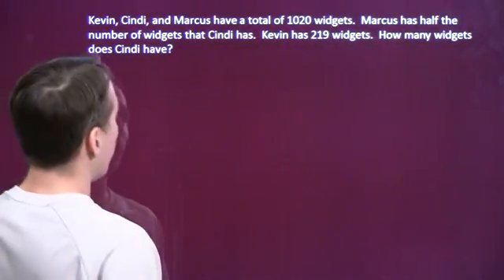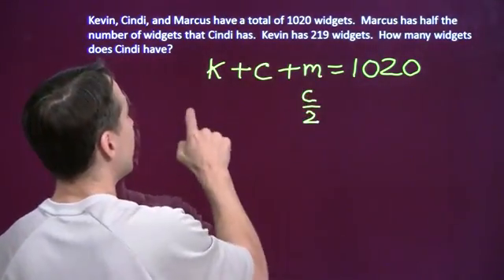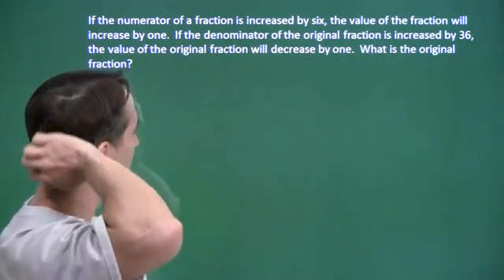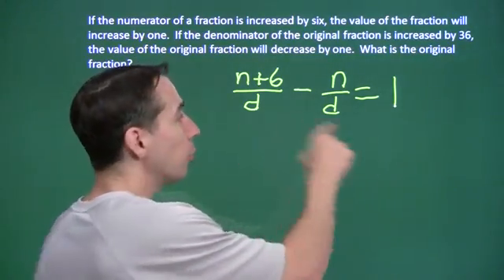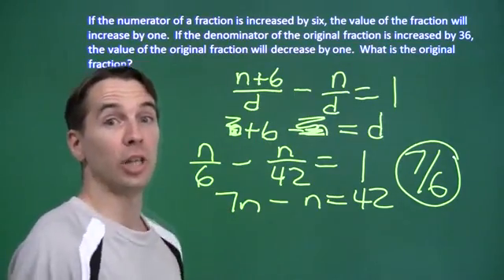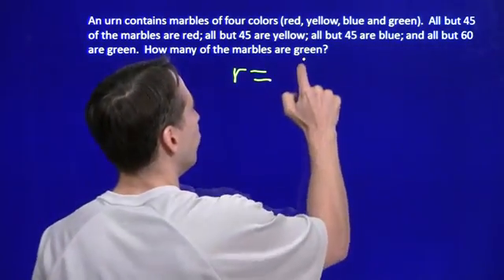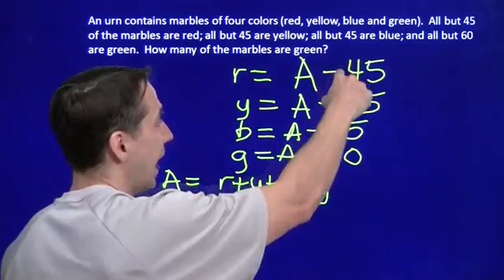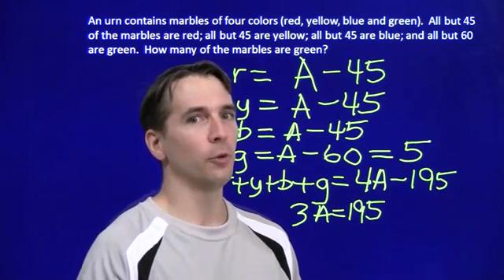MATHCOUNTS Mini #19 - Turning Word Problems into Algebra Equations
This video focuses on turning word problems into algebra equations